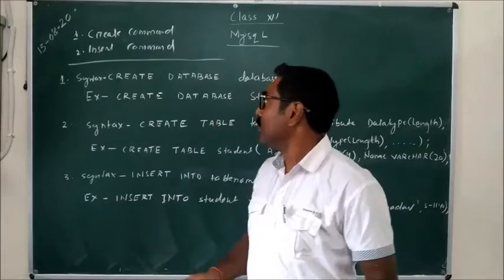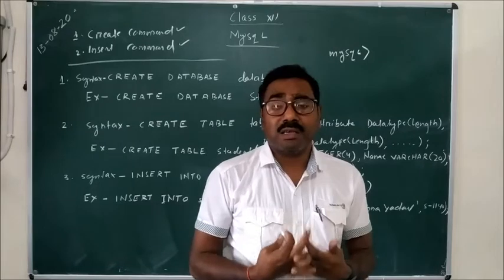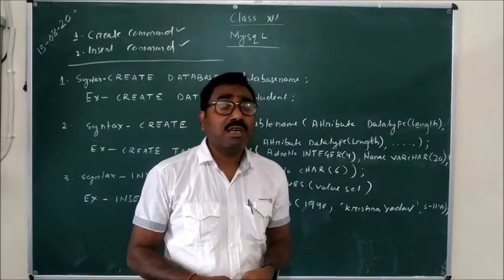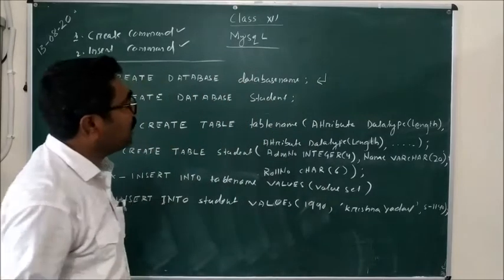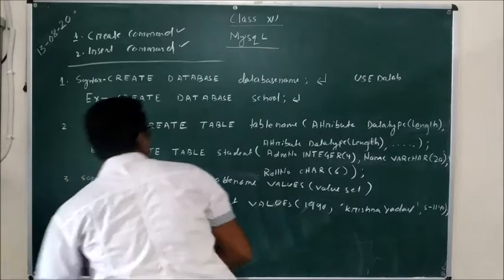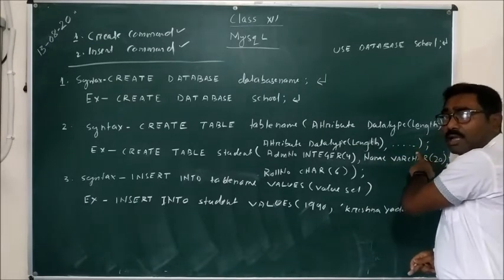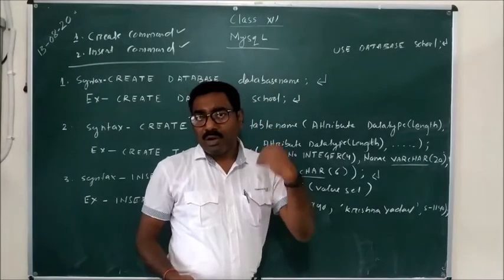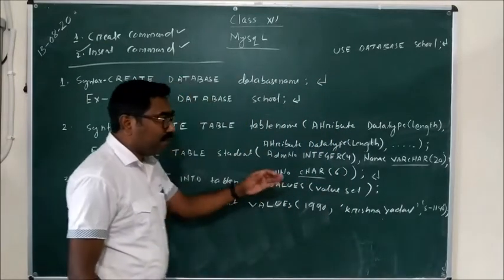Class XII Computer Create & Insert Command